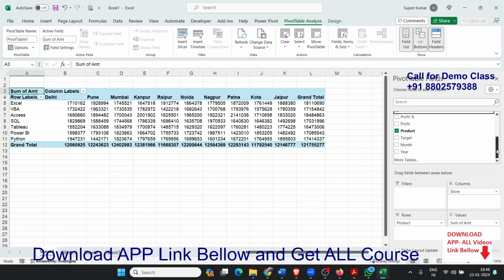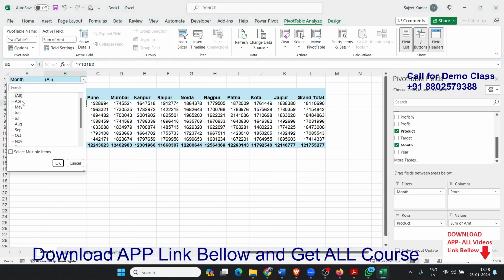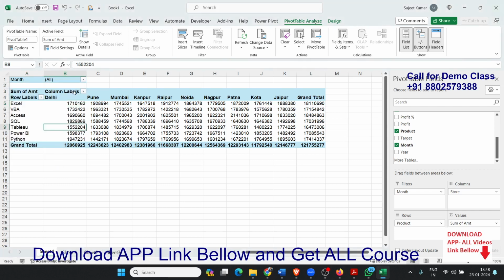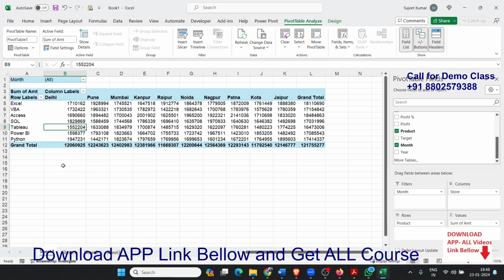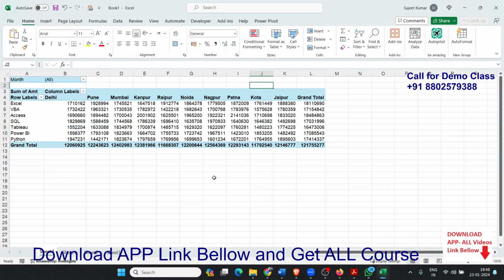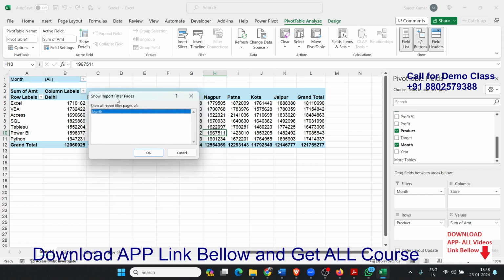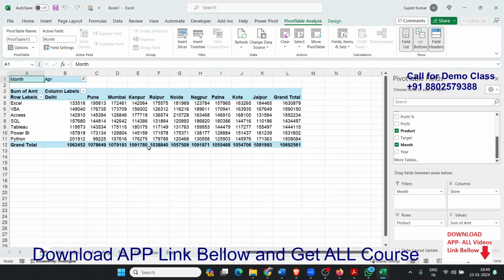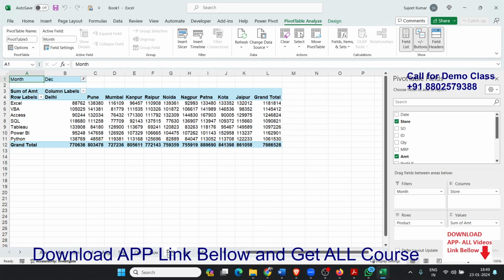Excel Pivot Amazing Tools - Make 100 Report Sheets in Few Second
Join Whatsapp Group and Get Daily Excel Tutorial